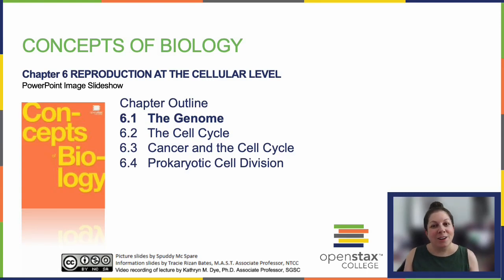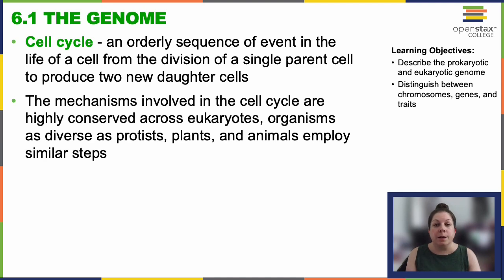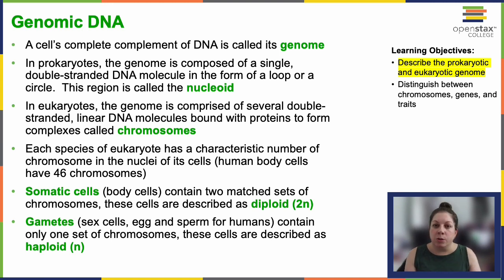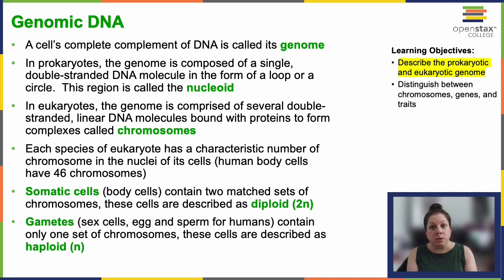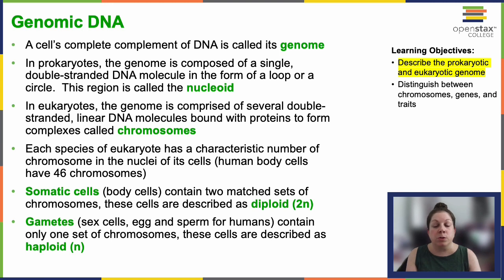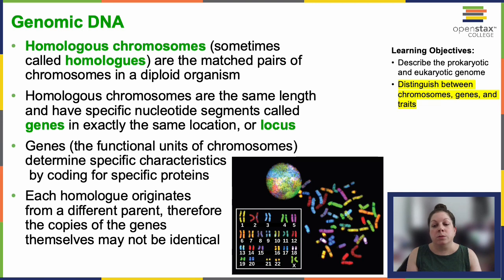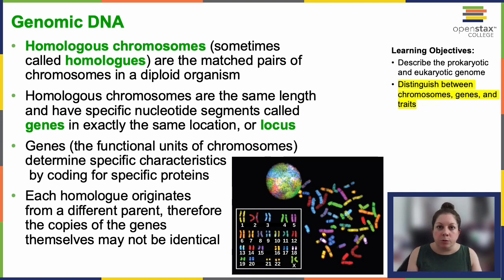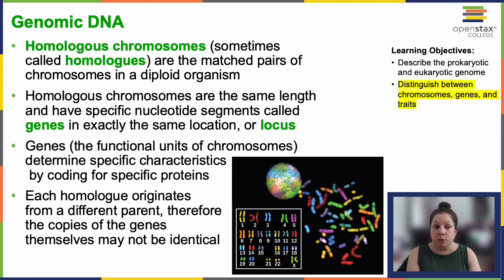OpenStax Concepts of Biology Chapter 6.1